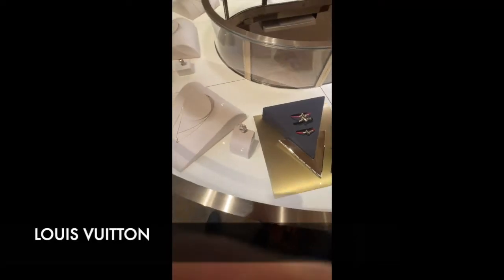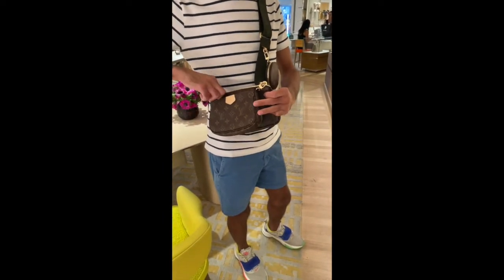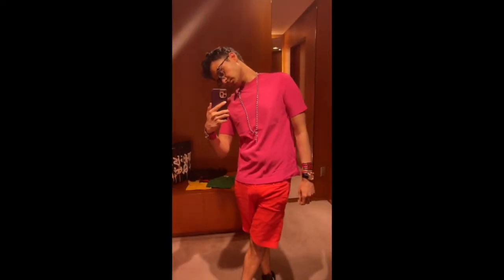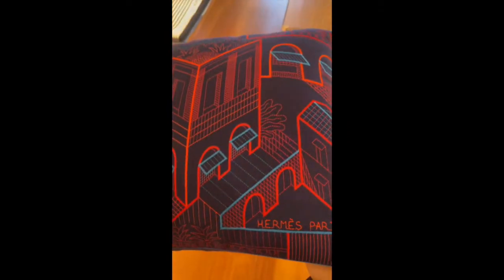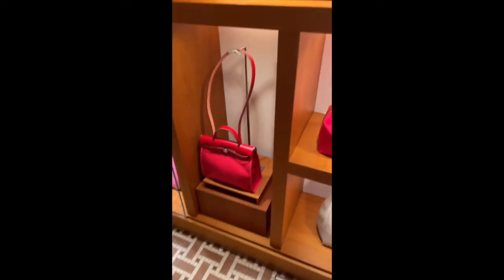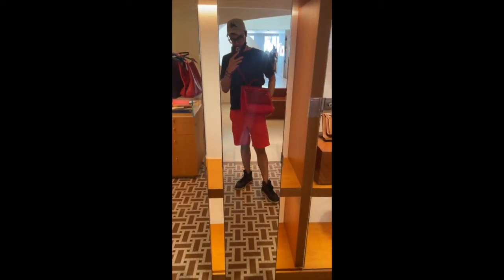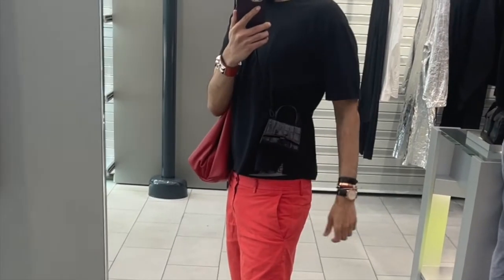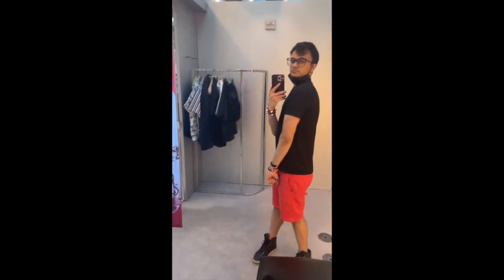Louis Vuitton, Hermès, Gucci, Balenciaga, Prada - Shopping Vlog - Come Shopping w/Me - Spring 2022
Hi Guys - Come Shopping with Me on Rodeo!

This is my 2nd shopping vlog. Went shopping at Louis Vuitton, Hermès, Gucci, Balenciaga Prada, in BH and looked at all the newest stuff in 2022. Got a few things and will post the unboxings separately!!

If you didn't like it, share with your enemies!

Still working on a name for these videos/series/playlist in General -  open to ideas - lol.

Thoughts in the comments below?

I'm a huge Luxury Fan and a VERY BIG FASHION GEEK looking for my Fashion/Luxury/Designer Gang

★ 🐉  TIMESTAMPS 🐉 ★
0:00 - Intro - So Boring!
1:04 -  Louis Vuitton
4:05 -  Hermès
10:00 -  Gucci
10:57 -  Balenciaga
13:27-  Prada
14:17 -  Outro

★ 🐉  ITEMS IN VIDEOS 🐉 ★
COMING

TOM FORD - EDNA MODE - INCREDIBLES GLASSES
TBD LINK

CARTIER TRINITY RING WHITE. GOLD & CERAMIC (1) and ROSE GOLD (2)

CARTIER  D'AMOUR NECKLACE LARGE - (FKA DIAMANT LEGERS LM) WHITE GOLD

CARTIER  D'AMOUR NECKLACE LARGE - (FKA DIAMANT LEGERS LM) ROSE GOLD

CHANEL AIRPODS PRO CHAIN AS NECKLACE (x3)
PINK

★ 🐉  WHAT I'M WEARING IN INTRO 🐉 ★
SAMEZIES

Feel Free to give them a follow!

MB aka BBB aka GGGG
xx